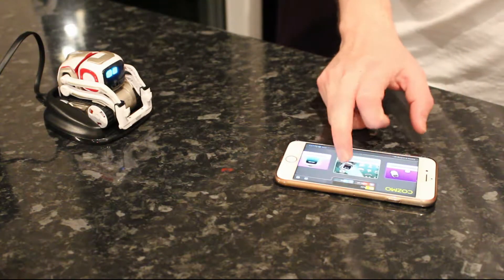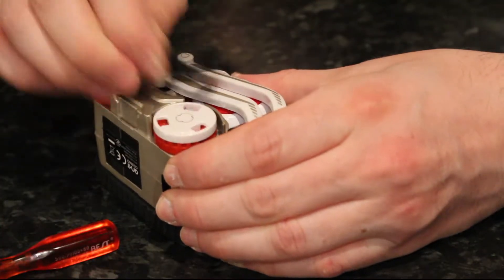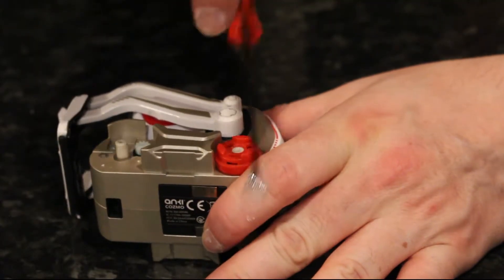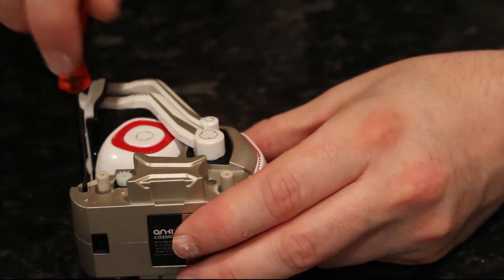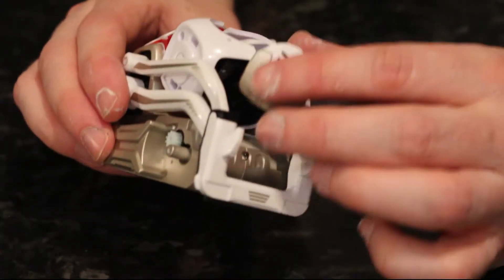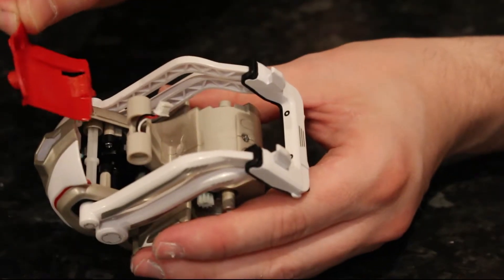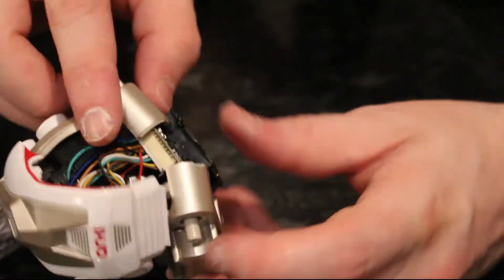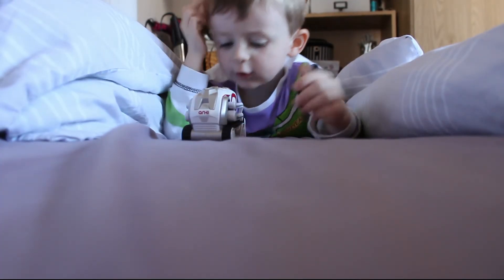Replacing the Battery in an Anki Cozmo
Quick tutorial showing you how I replaced the battery in a dead Anki Cozmo.

Soldering Iron:
Tip Cleaner:
Precision Screwdrivers:
PCB Holder:

The device can now run for 55 minutes on a full charge.

Hopefully this method will help us keep these robots alive now that Anki has ceased trading.

If you want me to replace the battery I can perform this procedure for £35 (this fee includes the cost of a 600mAH battery (90 minutes runtime), installation and posting back to you)

NOTE: the white gunk on my hands/fingernails is silicon sealant from an earlier DIY job in my bathroom. I’m normally very clean.